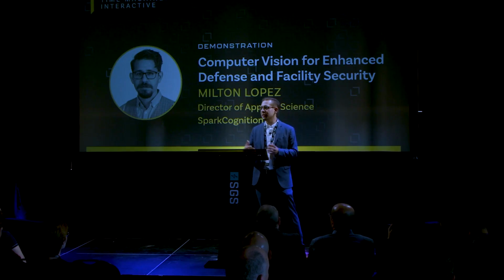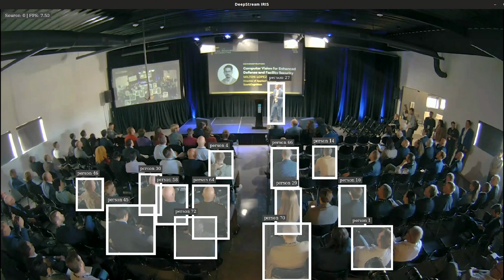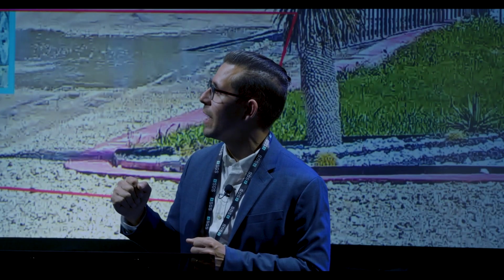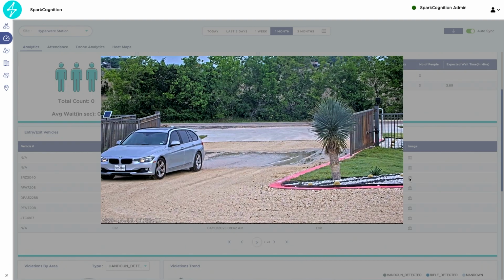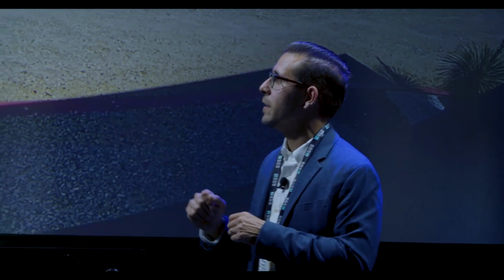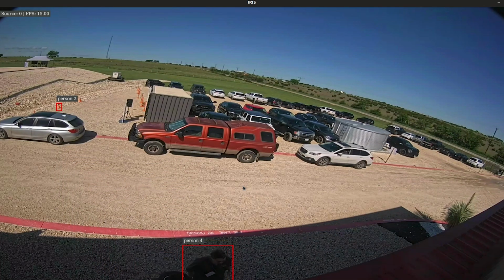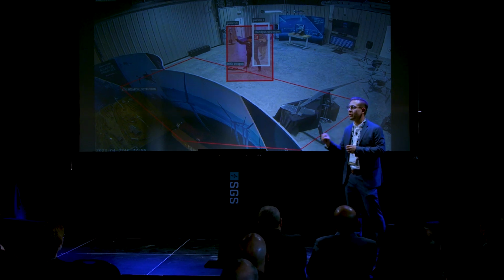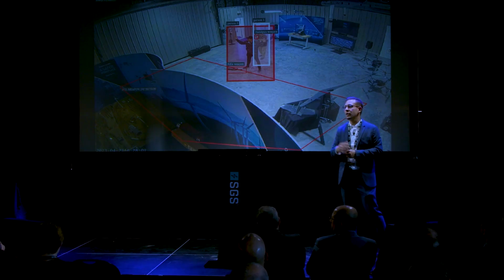Time Machine Interactive 2023 | COMPUTER VISION FOR ENHANCED DEFENSE AND FACILITY SECURITY